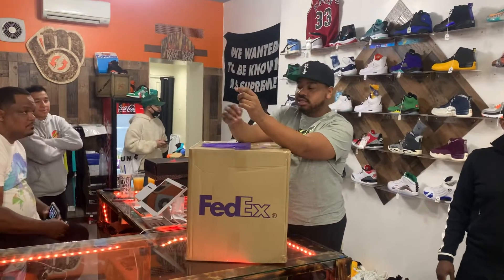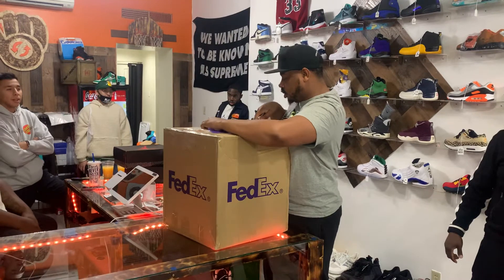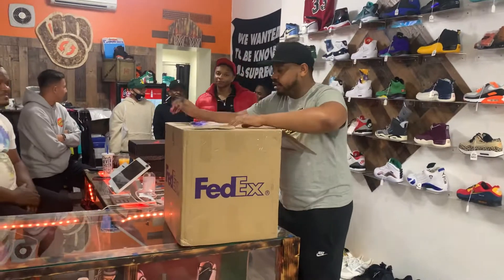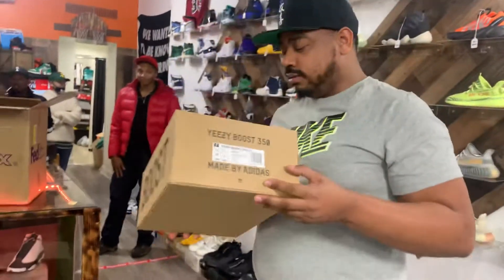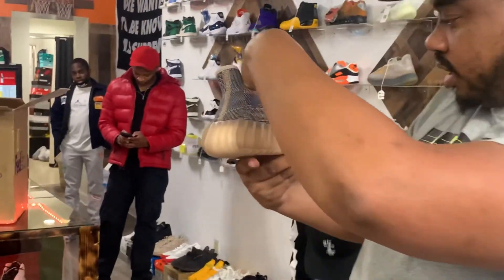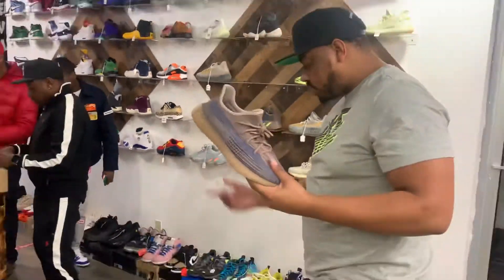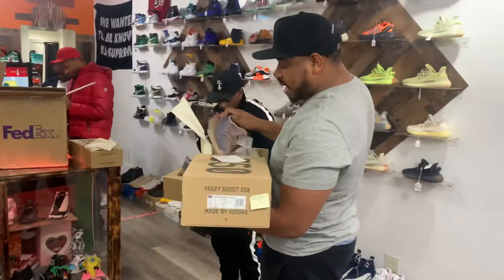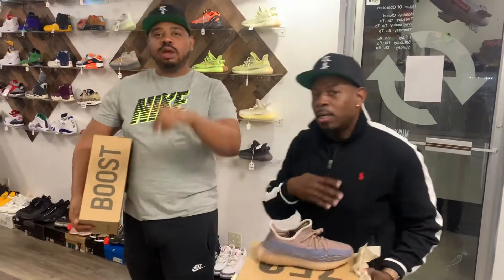Overseas release only New unboxing with ReRocc we did during business hours